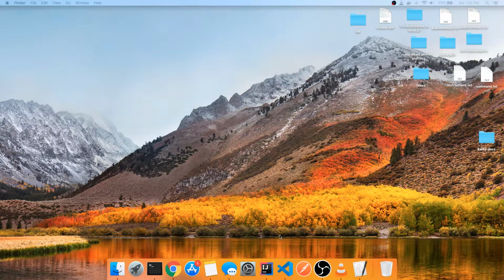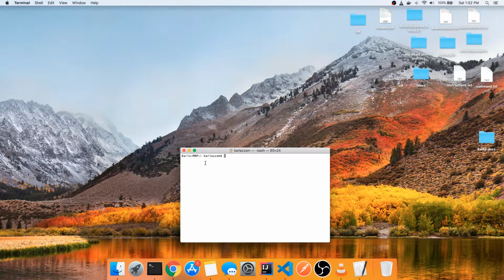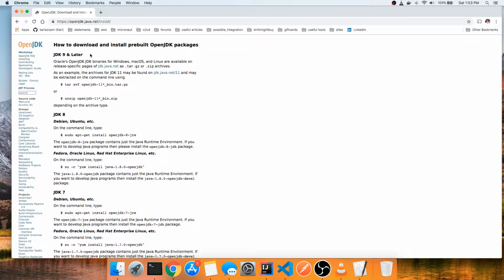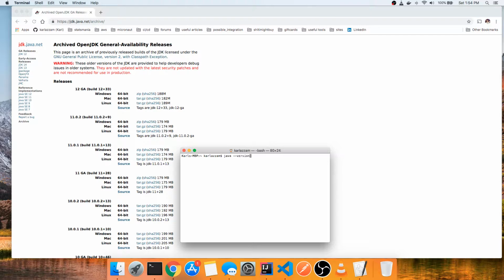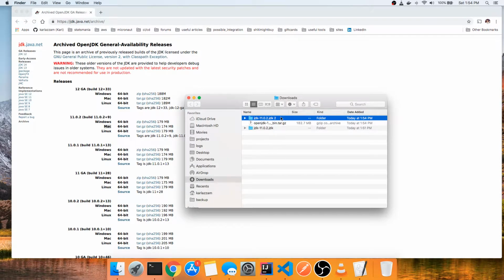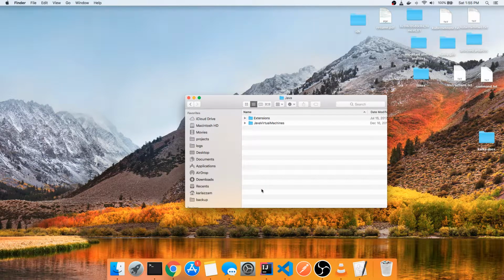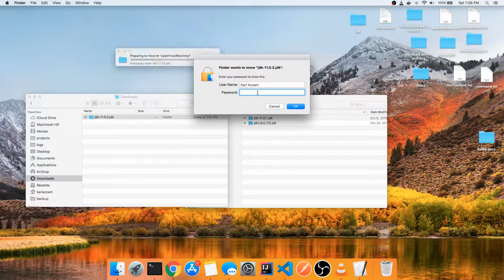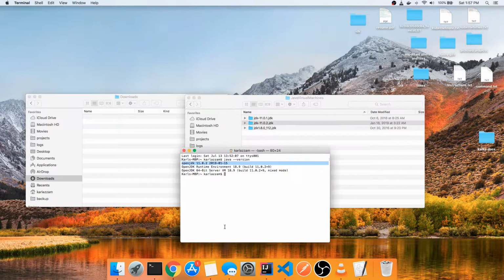Install Java (OpenJDK 11 or 12)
How to install OpenJDK on your computer, either the latest version or an archived version.

In this example, I will be installing it on a Mac.